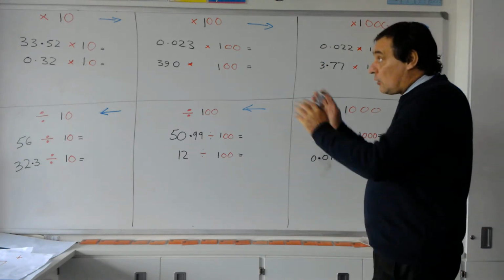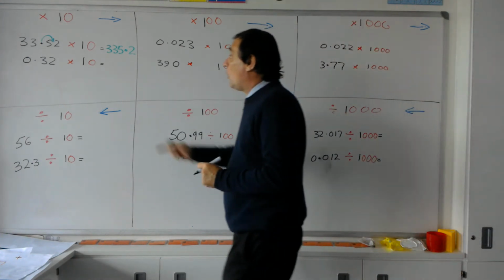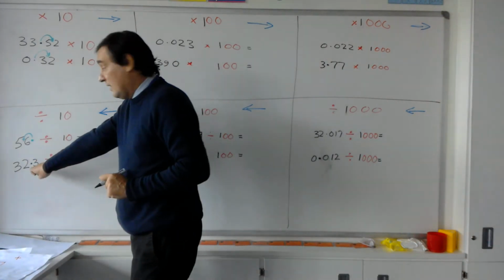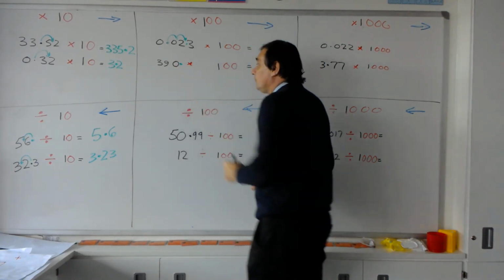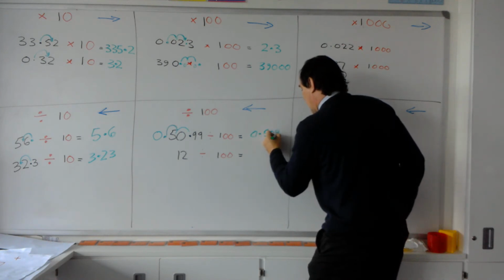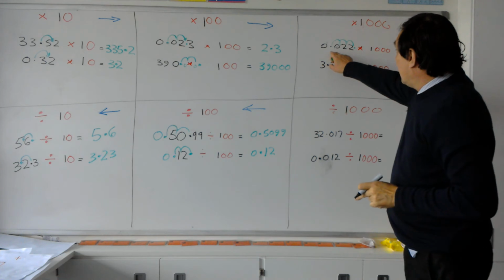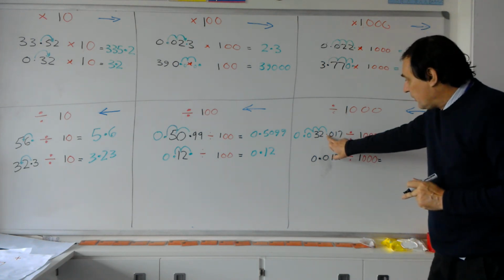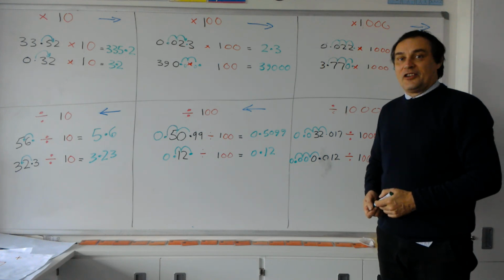Multiplying and dividing decimals by 10, 100 and 1000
How to decide which way to move the decimal point and by how many places.